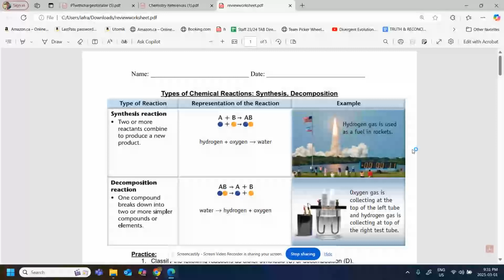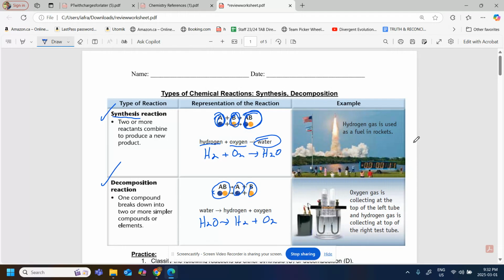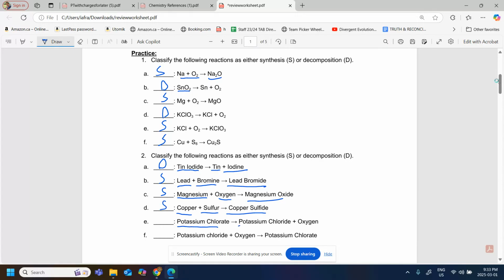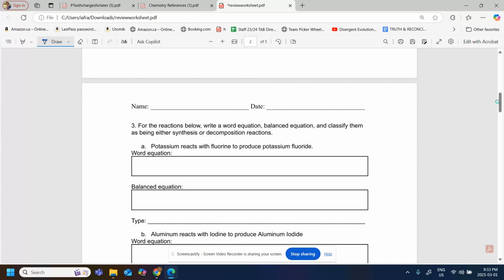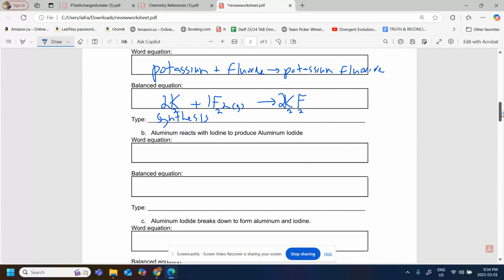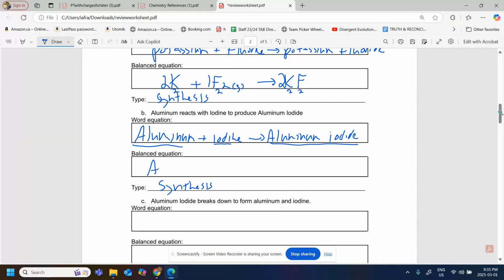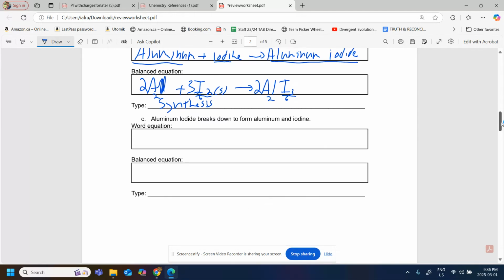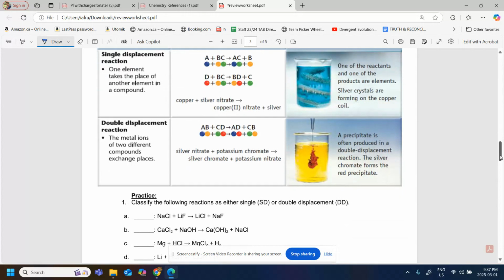Introduction to synthesis and decomposition reactions